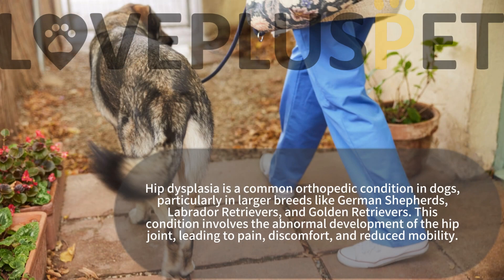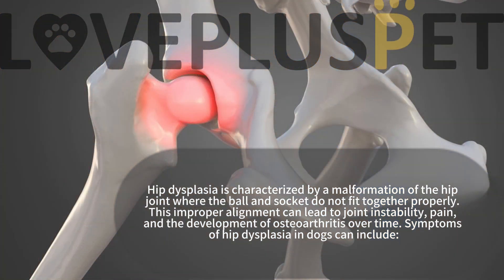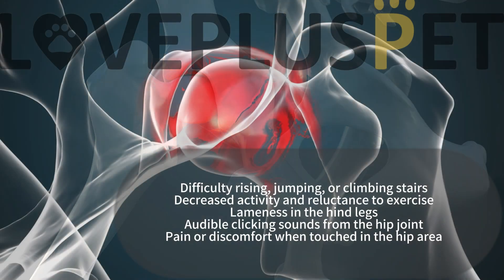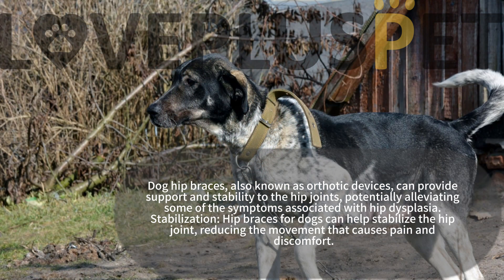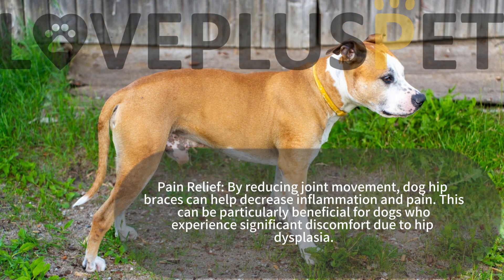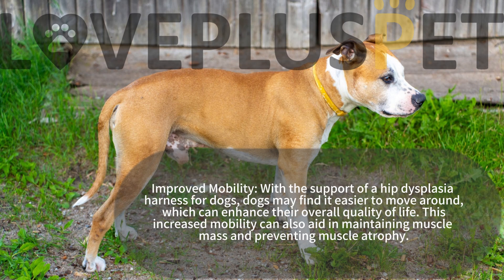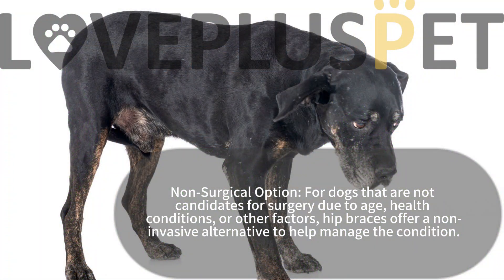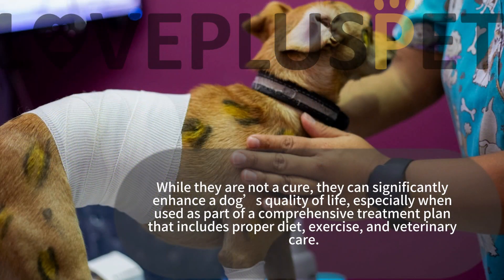Do Braces Work for Dogs with Hip Dysplasia？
Discover effective dog hip braces, hip dysplasia harness for dogs, and leg braces for dogs with hip dysplasia from Lovepluspet. Improve your dog mobility and comfort with our high-quality products.